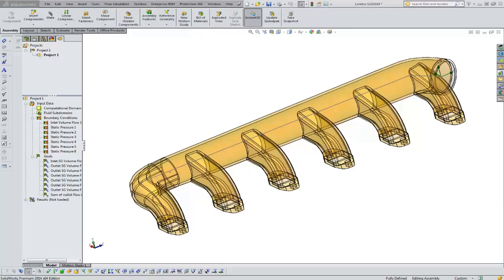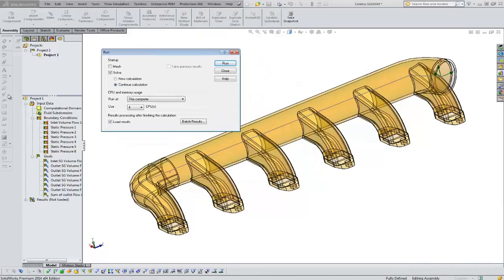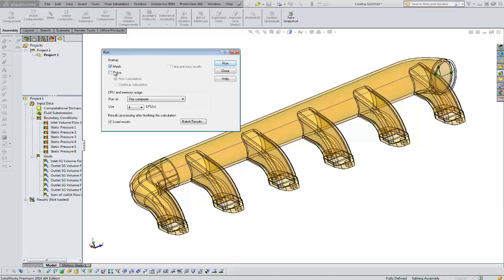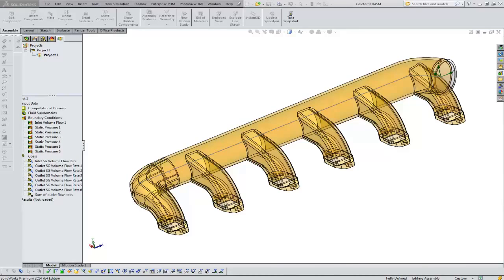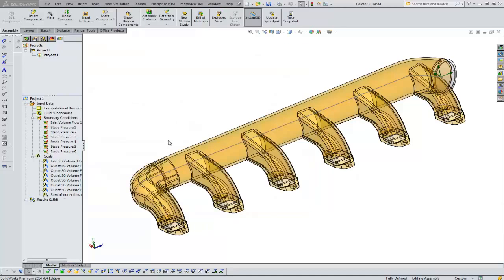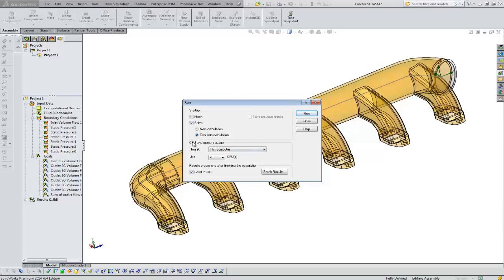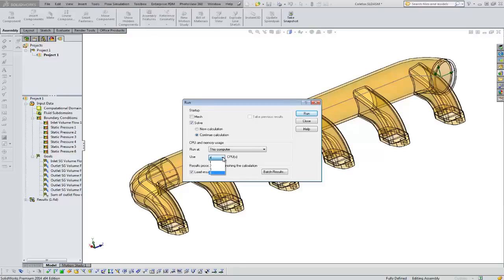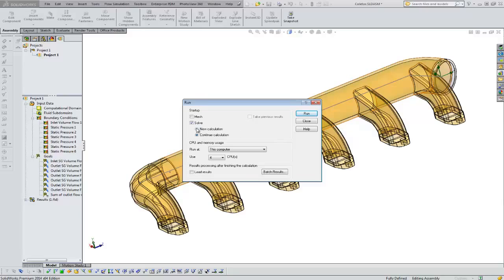SOLIDWORKS Flow Simulation Run Window Options